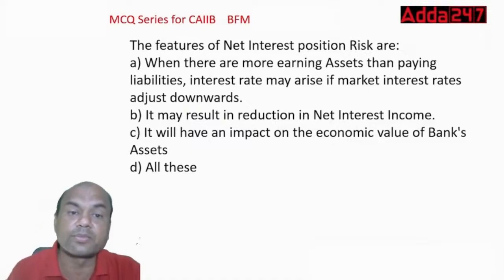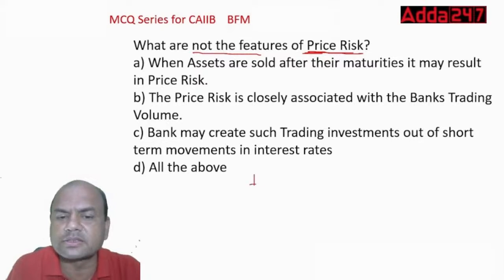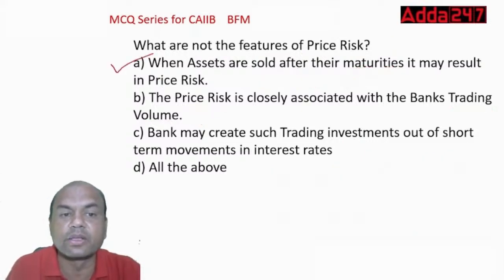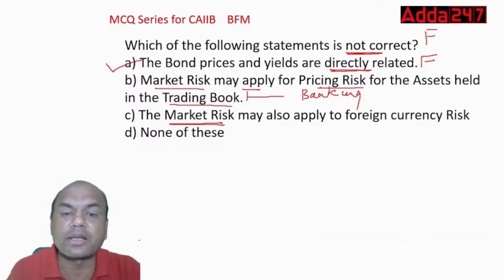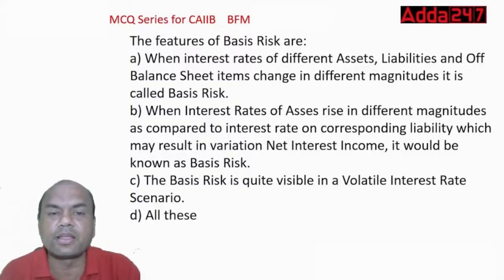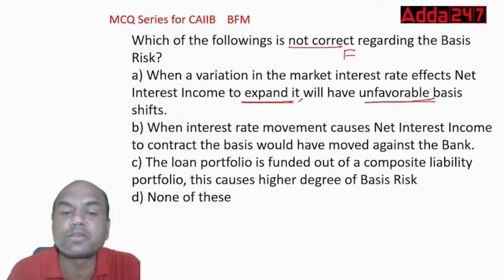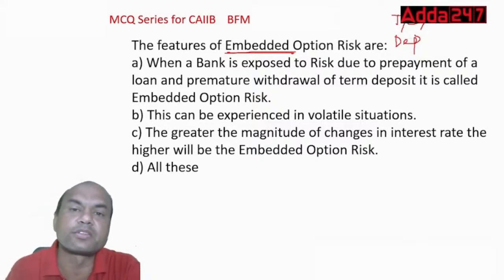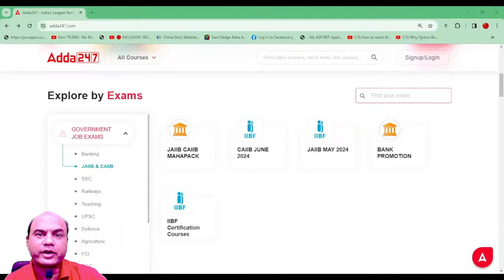CAIIB July 2024 | CAIIB BFM English Medium | Macmillan Most Important Questions | Class 29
CAIIB June July 2024 | CAIIB BFM English Medium Macmillan Most Important Questions | CAIIB Bank Financial Management | CAIIB 2024 Syllabus | CAIIB 2024 Preparation | CAIIB 2024 Online Classes

Hey, let’s attempt All India Mock: JAIIB AFM Readiness Test 29-Mar-2024 together on Adda247. Click on the below link to register